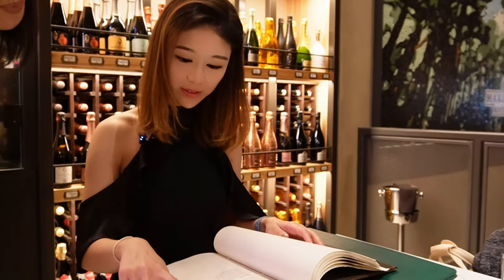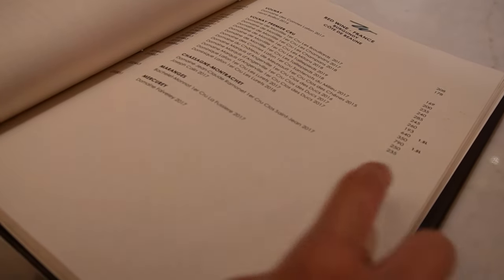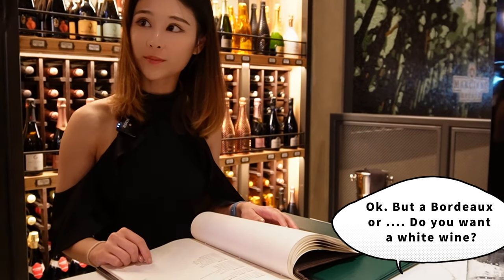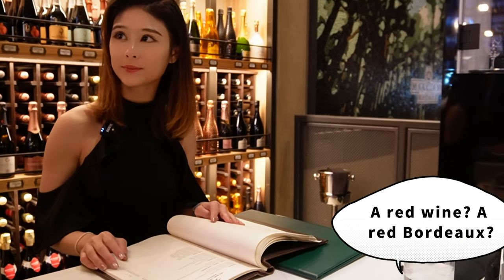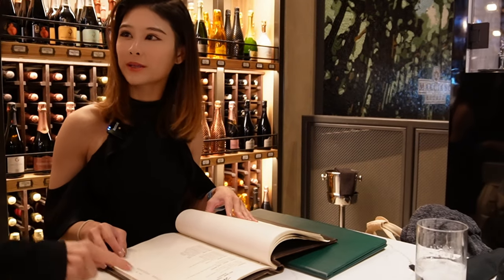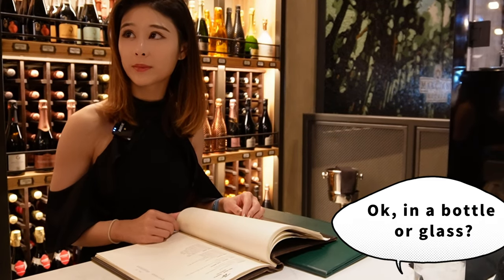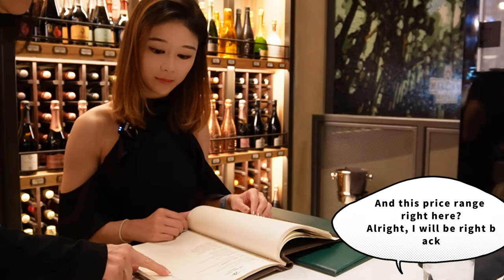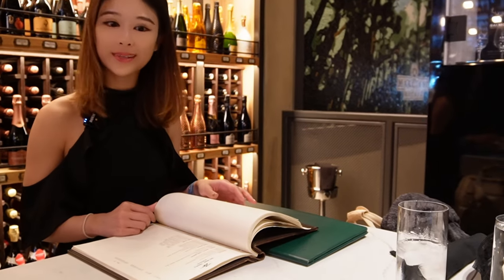How to order wine TRYING TO BE CLASSY - Las Vegas mini VLOG, Wally's drinking experience!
Las Vegas Resort World - Wally's Wine & Spirits drinking experience!
00:00 Introduction
02:28 Step 1: Ask for recommendations around your acceptable price range
03:52 Step 2: If possible, taste and decide which one you like
05:47 Step 3: Examine your bottle, and enjoy!

Highly recommend Wally's Wine & Spirits in the Resort World for drinking experience! They have a variety of wine and spirit selection, professional sommeliers, great services, and wonderful environment to sit and chill for the afternoon / night!